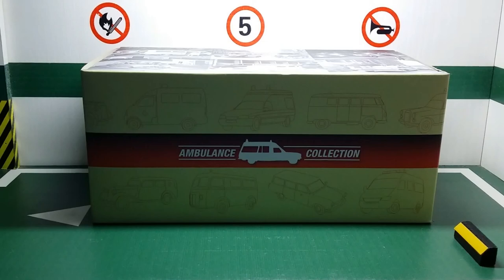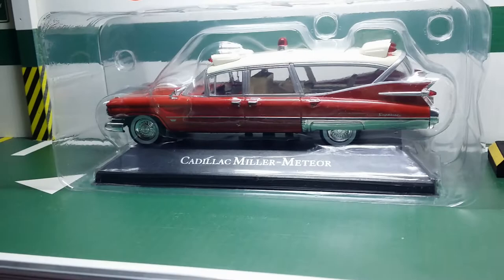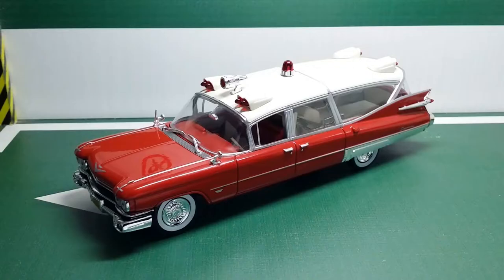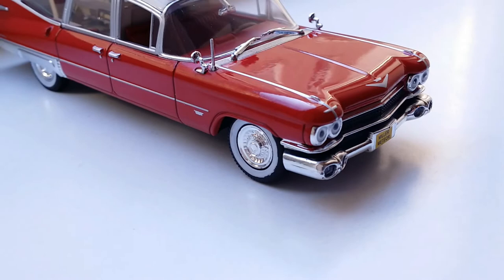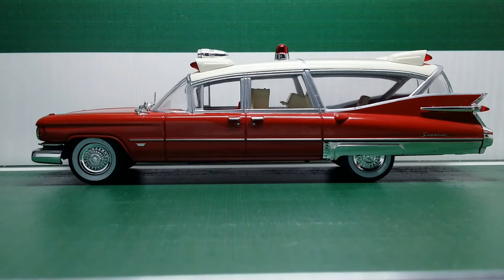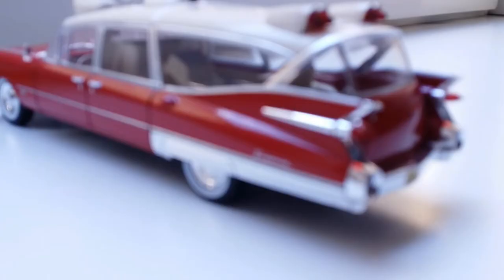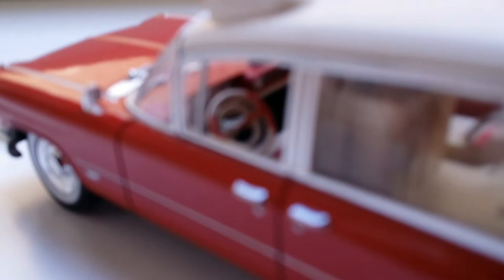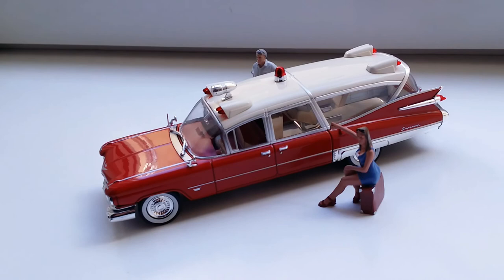Reviewing the 1/43 Cadillac Miller Meteor Ambulance (1959) by Atlas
Ambulances are rare and expensive in the world of diecast. Thankfully, Atlas launched an ambulance series in 1/43 back in 2017 that allows for some good alternatives to the resin ambulances offered by NEO in 1/43 for 100 dollars each. The highlight of this collection for me is undoubtedly the 1959 Miller Meteor, an already legendary Cadillac with opulent tailfins converted into an even more extravagant ambulance.

Pros:
- it's a diecast ambulance!
- based on the 1959 cadillac!
- fantastic exterior
- fantastic interior
- good undercarriage detail for the scale
- price

Cons:
- comes with plastic blister wrap instead of acrylic box
- headlights have pegs

Credits:
song: Mr. Sandman - The Chordettes